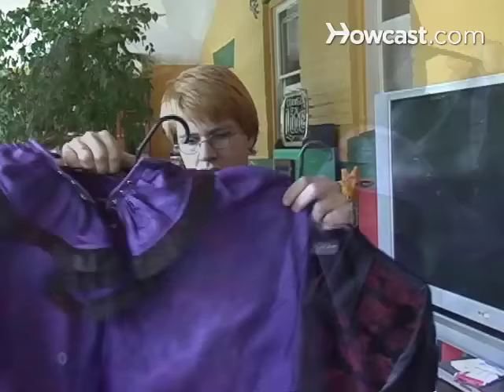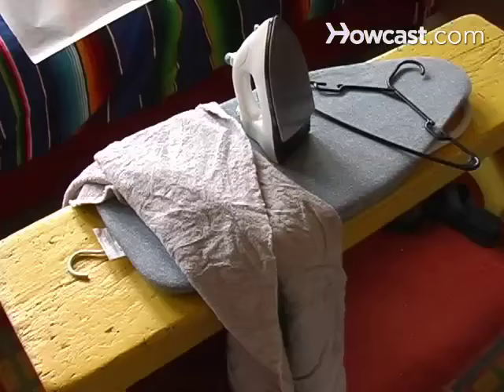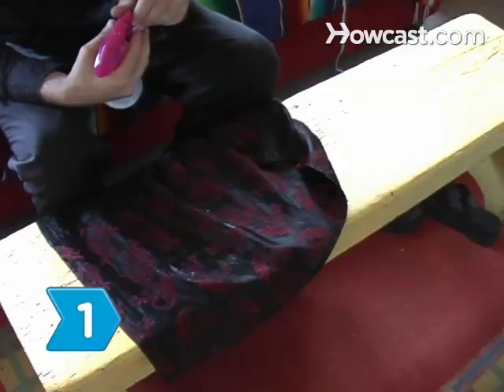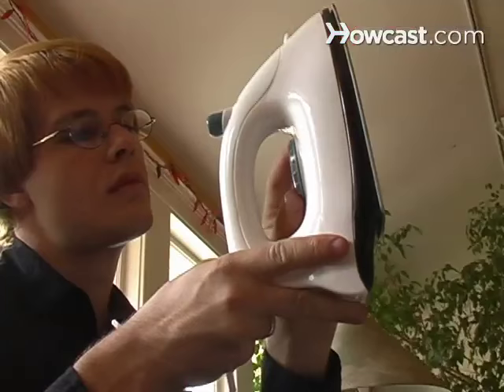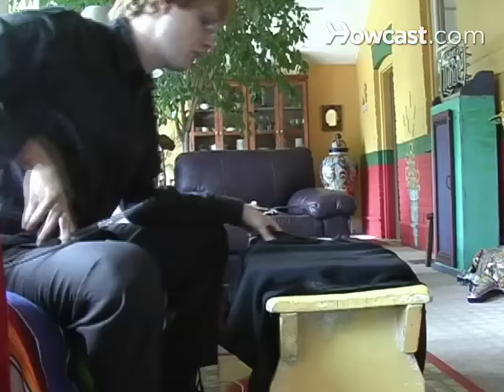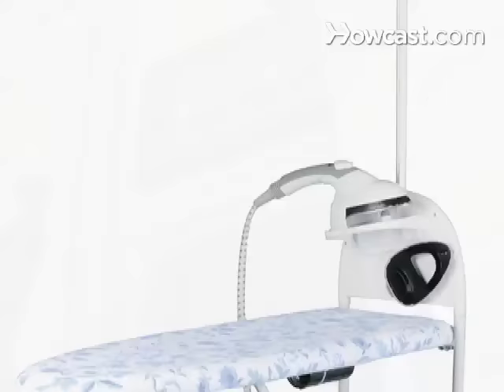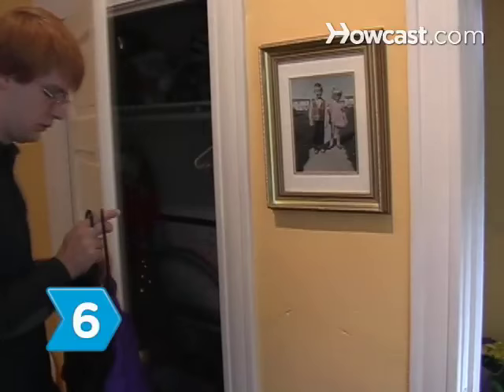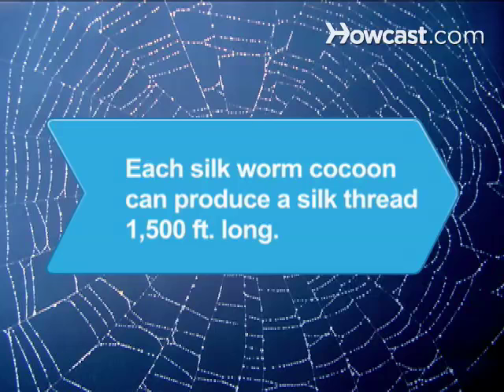How to Get Wrinkles Out of Silk & Satin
Wrinkles are a sign of wisdom, but only when they aren't in your clothing. Remove those stubborn lines before showing off your party dress.

Step 1: Wet fabric
Dampen the fabric completely if it has heavy wrinkles. Soak it in a tub and wring it out or spray with a spray bottle.

Step 2: Turn inside out
Turn the fabric inside out on an ironing board.

Step 3: Iron
Place a thin towel on top of the fabric and iron on the silk on the cool setting, just until the wrinkles release.

Tip
Silk and satin are very easily burned. Be careful not to set the iron on the fabric for too long.

Step 4: Hang fabric
Turn fabric rightside out and hang to dry after ironing.

Step 5: Steam fabric
Hang the fabric on a towel bar or hook while you shower to steam out any additional wrinkles.

Tip
Silk and satin with only a few small wrinkles may only need to be steamed and not ironed.

Step 6: Hang overnight
Hang the fabric overnight to allow any lingering wrinkles to release. Repeat steps as necessary to remove additional crinkles or bunching before your big debut in that sassy number.

Silk is produced from the cocoons of silk worms. Each cocoon can produce a thread of silk 1,500 feet long.